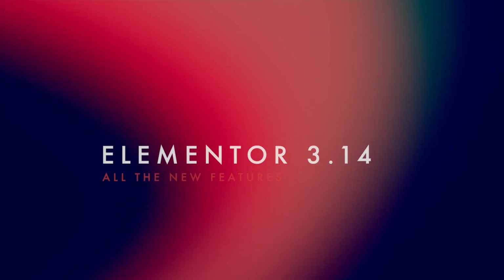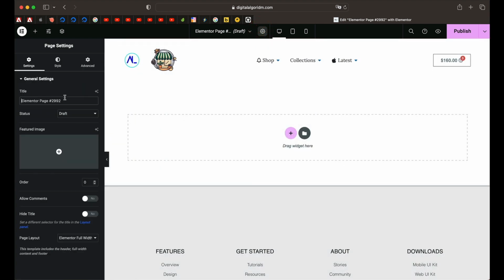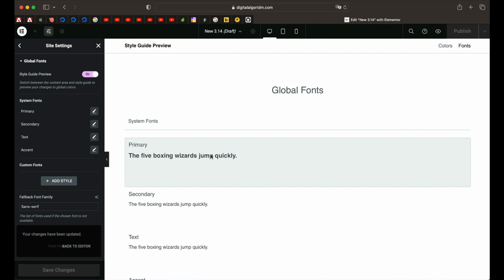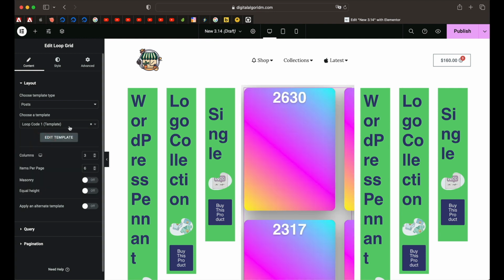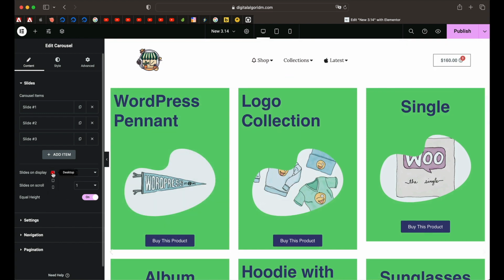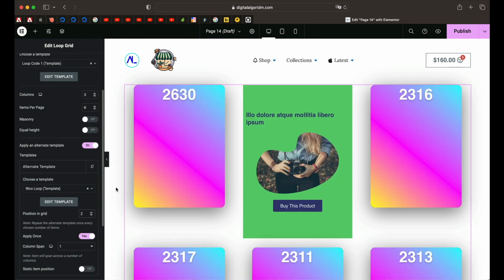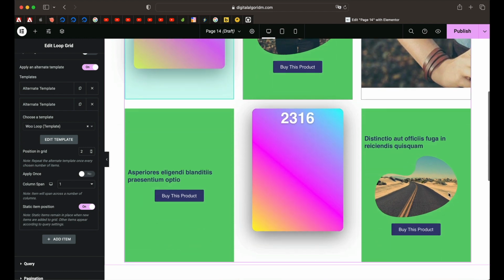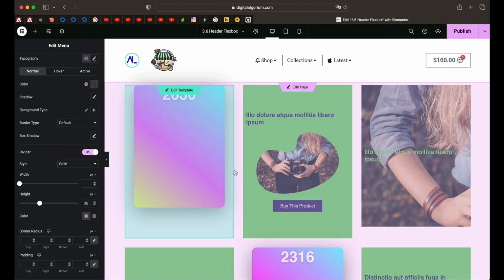4 NEW Elementor 3.14 features REVEALED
Learn all the exciting new features available in Elementor 3.14 both free and the pro versions.

Master CSS Basics for Elementor with my Udemy Course